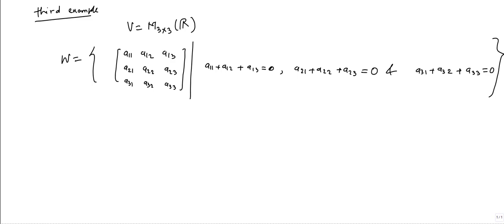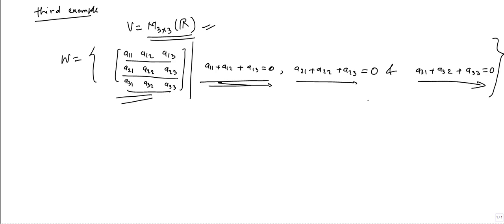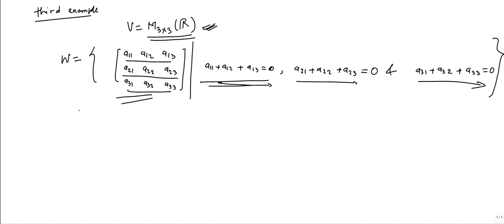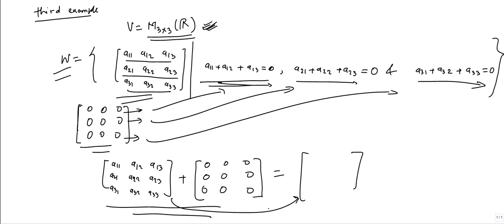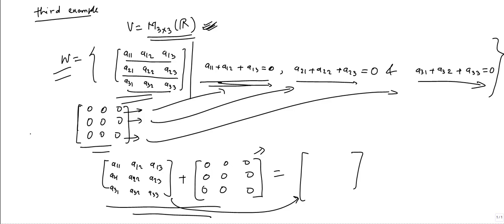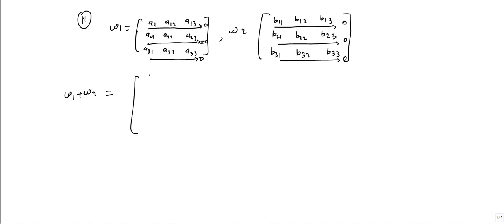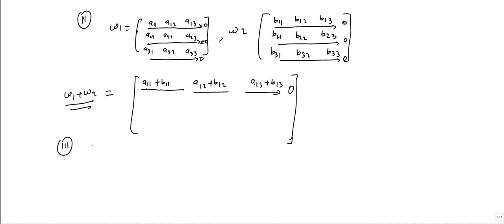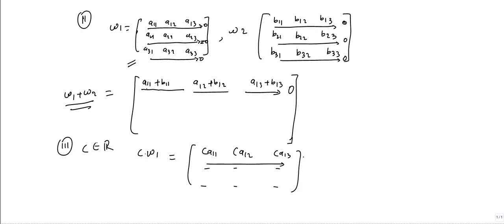Week 06 Tutorial 03